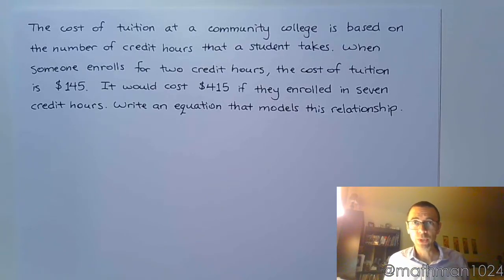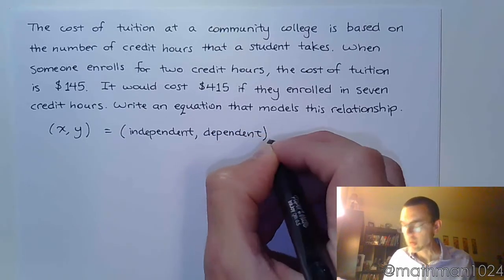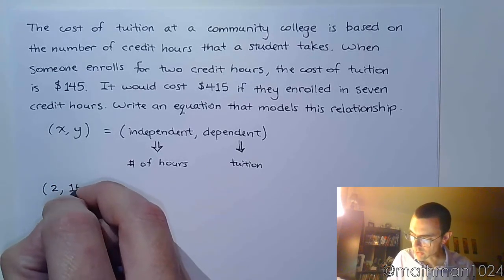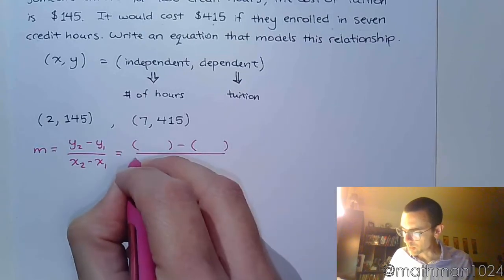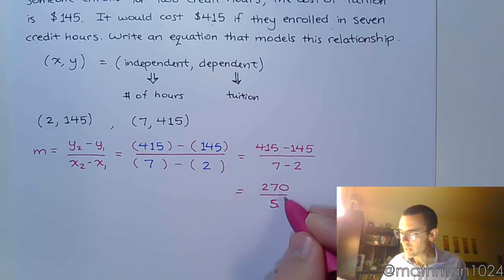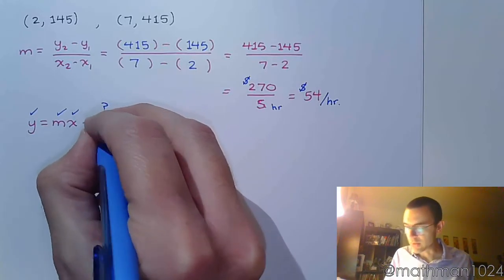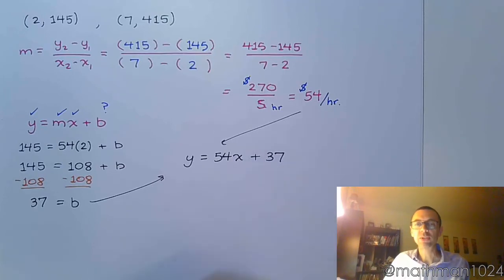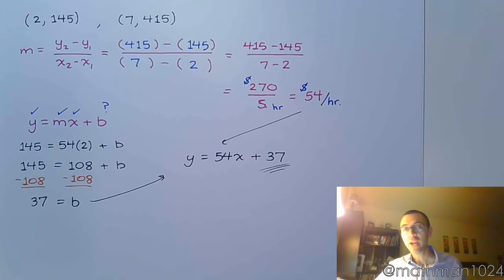Writing Equations of Lines - Part 7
Let's apply our knowledge about writing equations of lines to a word problem.  In this example we take two data points from a linear relationship, and we construct the equation that represents all possibilities.